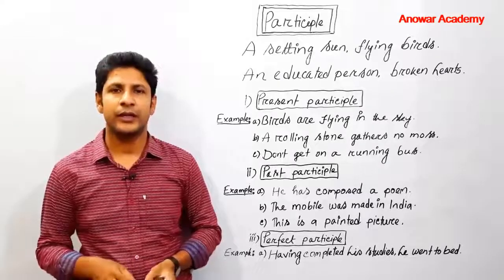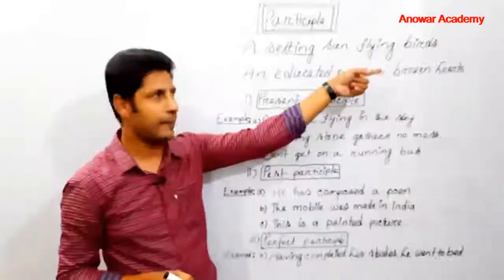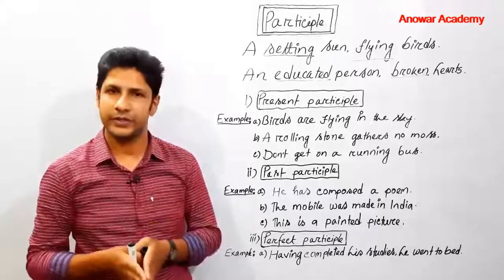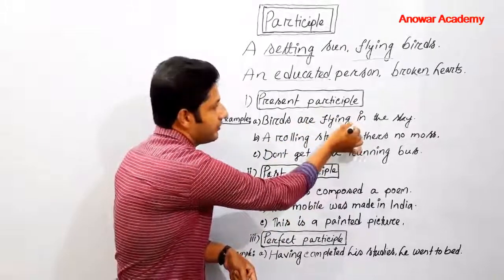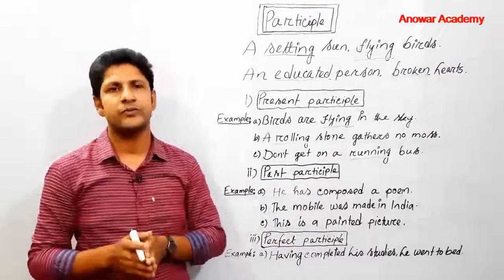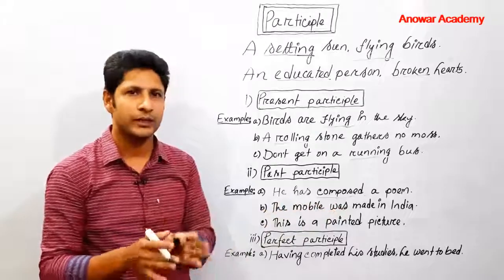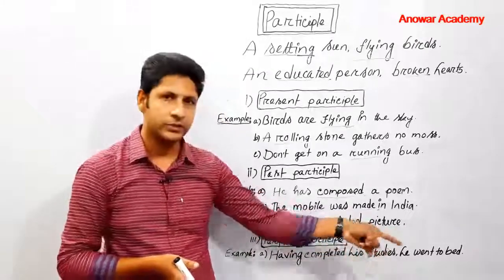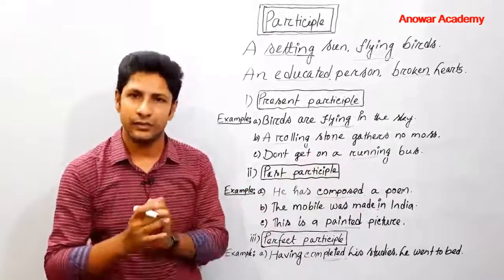Participle and its usage in English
Let me know if you have any question in the comments.